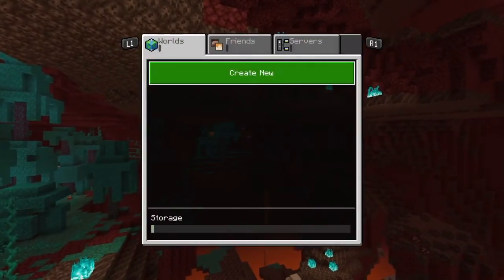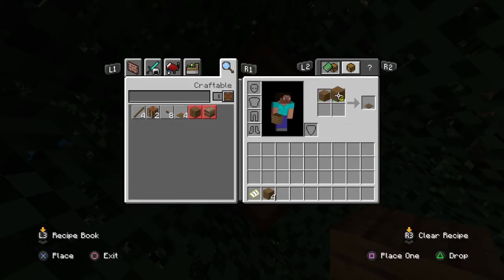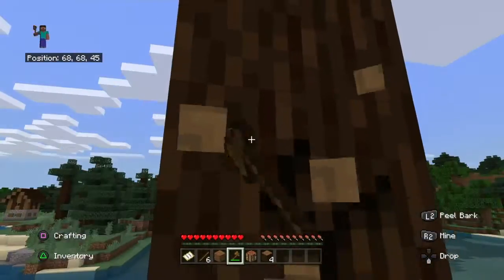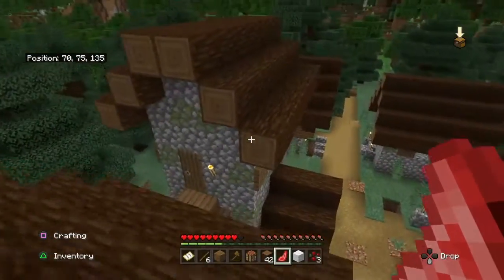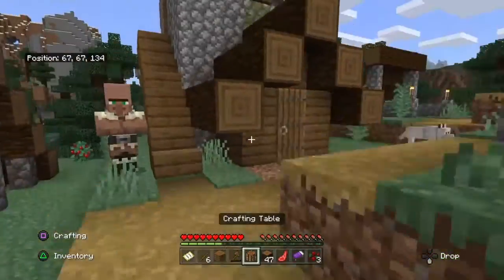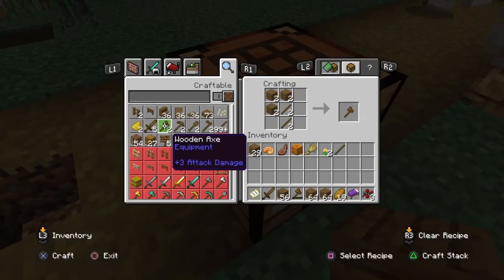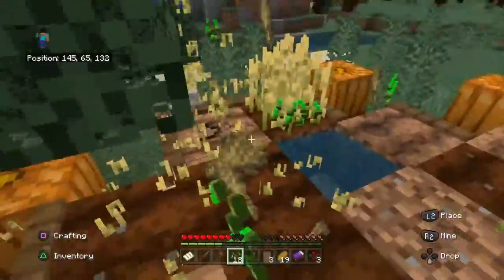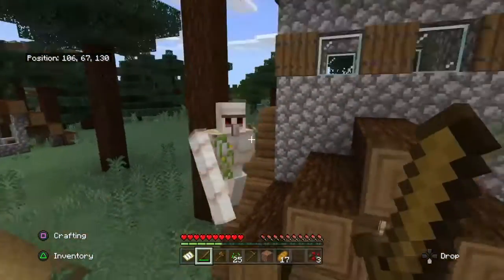Playing the new minecraft update| Minecraft part 1